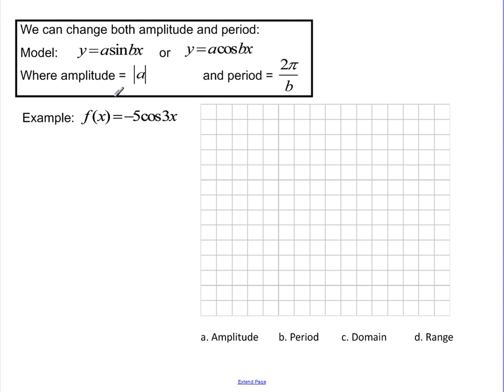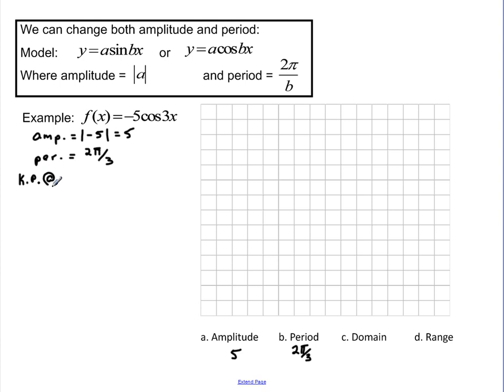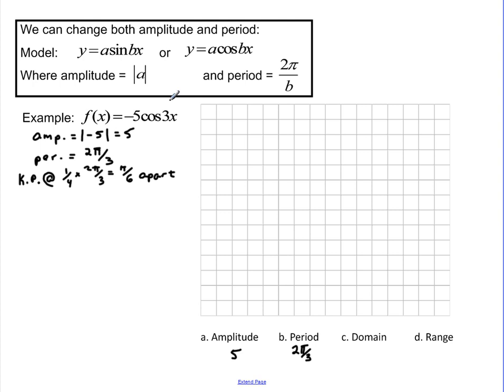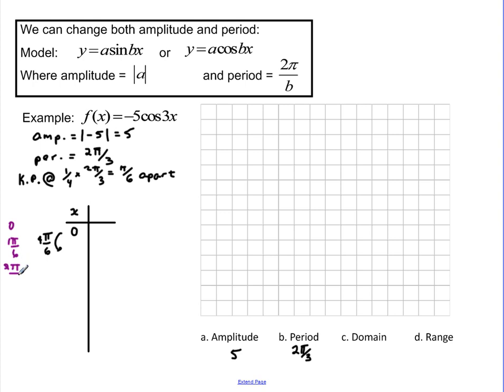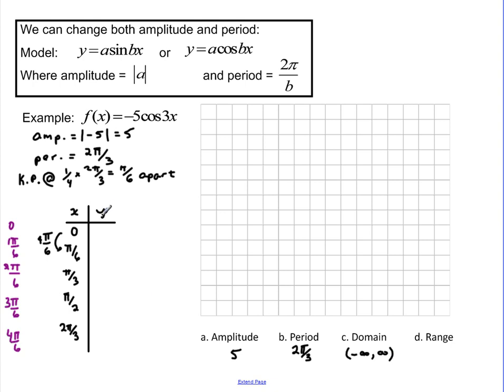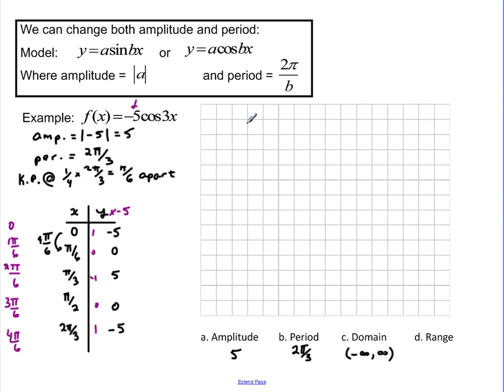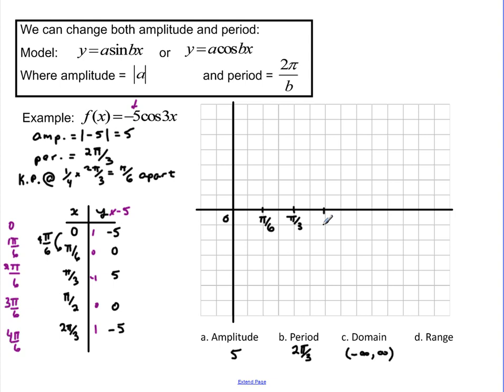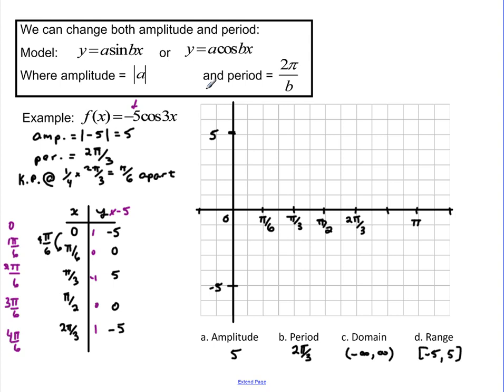Ch5s5J GraphsofSineandCosine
Chapter 5 section 5 - Basic Graphs of Sine and Cosine